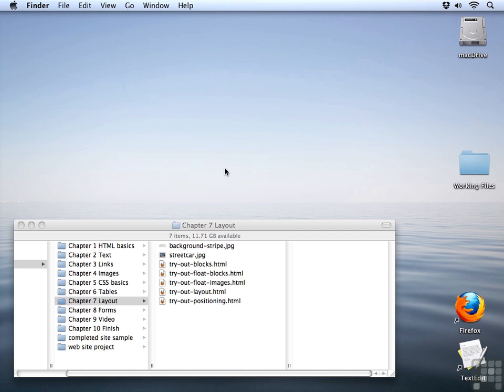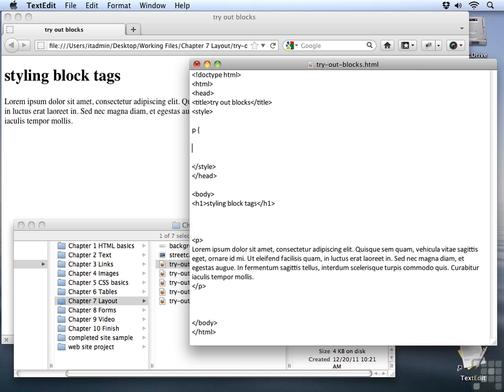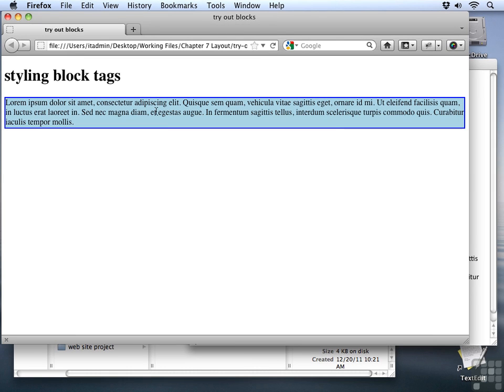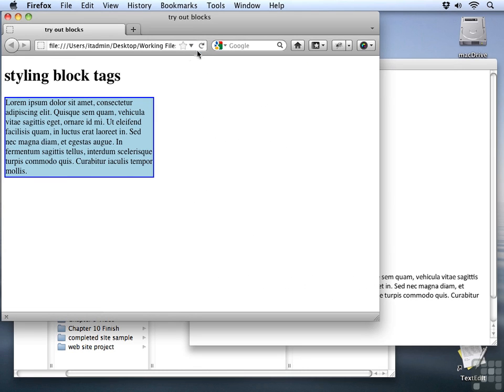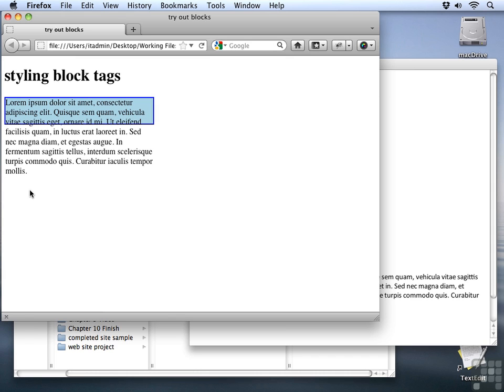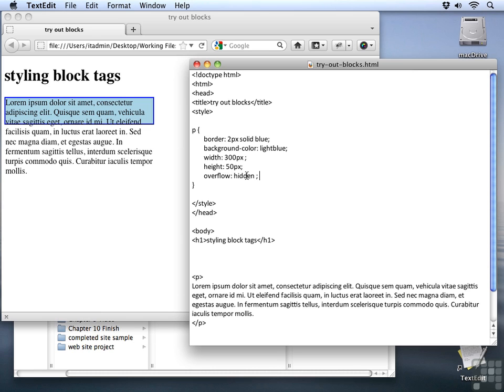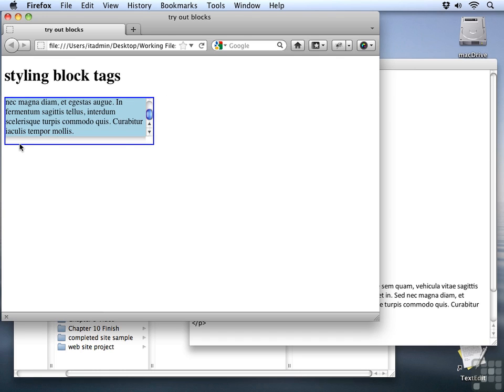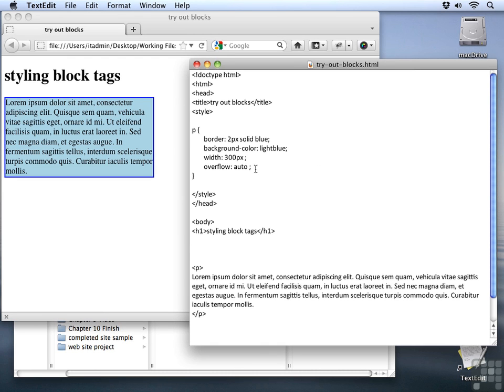Lecture 39 Block And Box Properties‏ Free Computer Tuts by Aamir Nadeem in English Teached by John